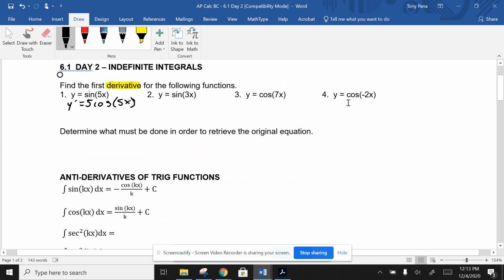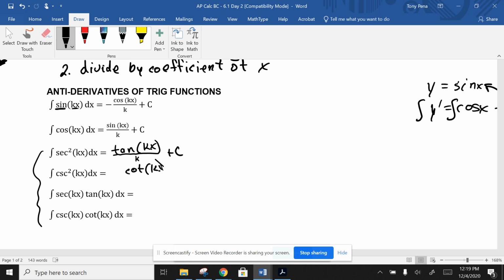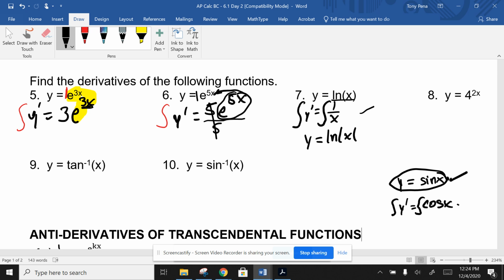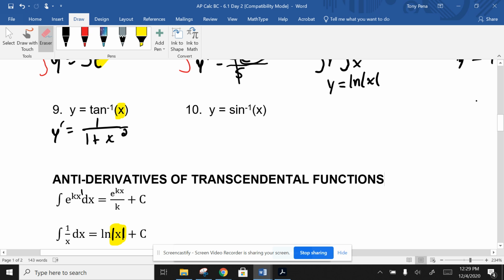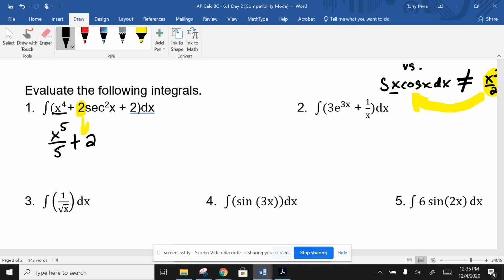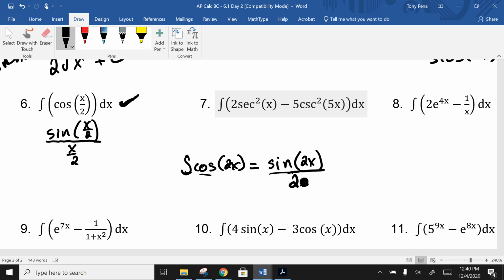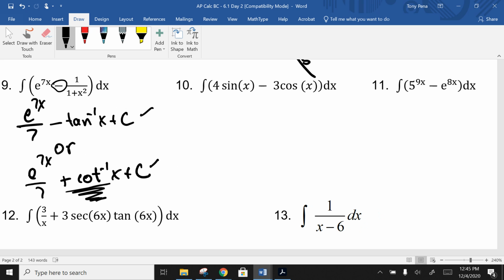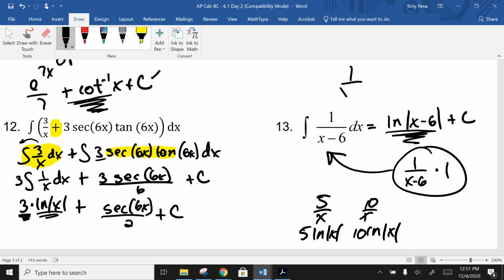6.1 - Day 2